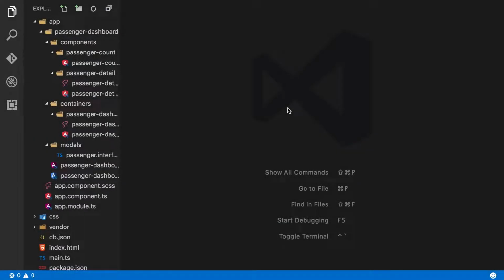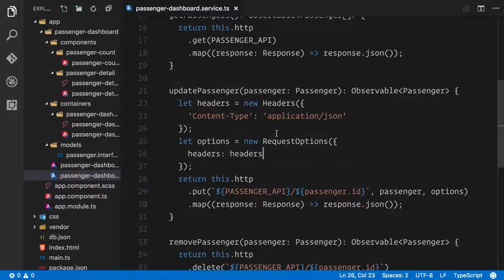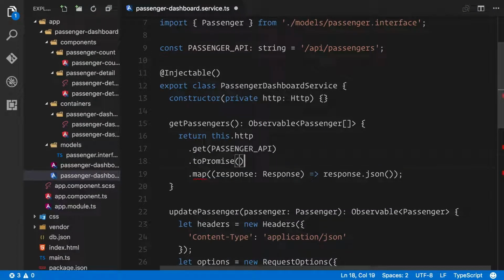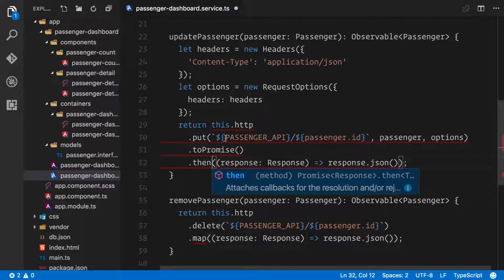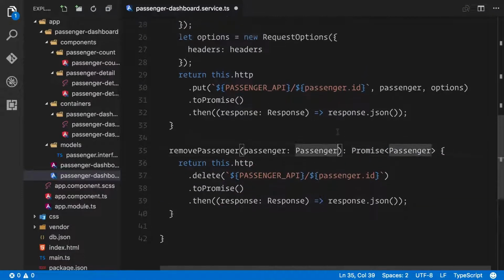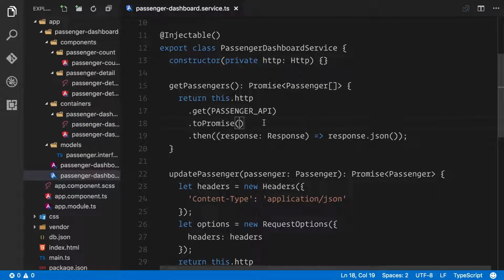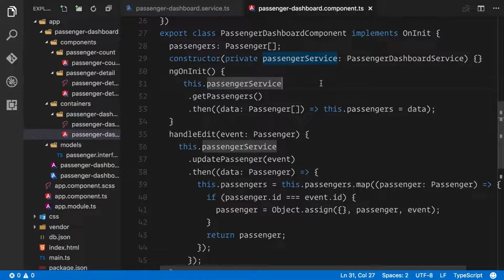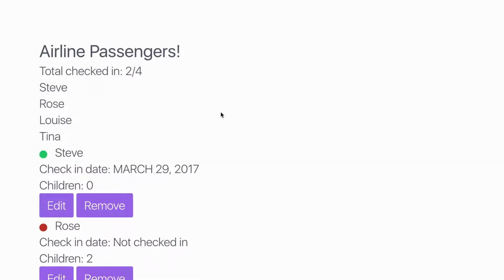35 Http Promises alternative